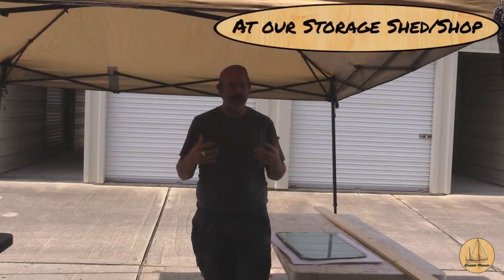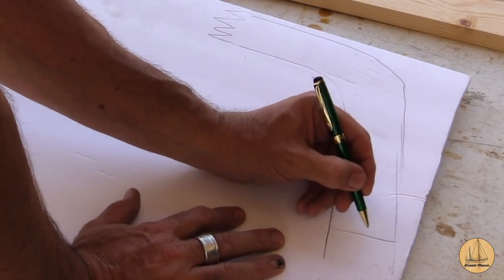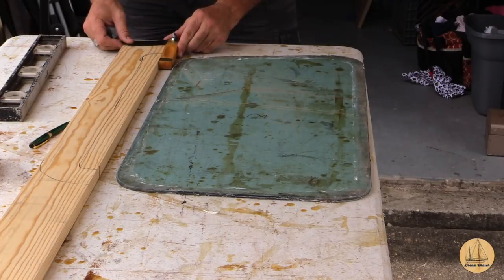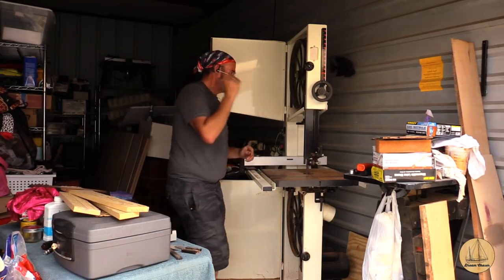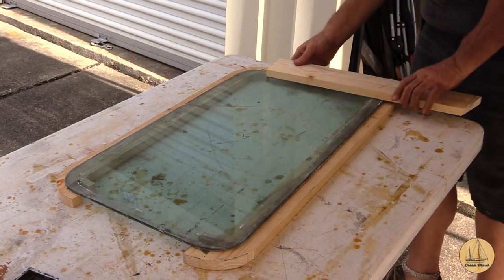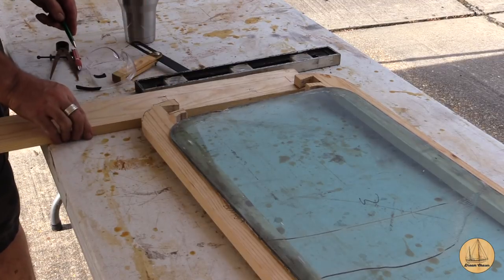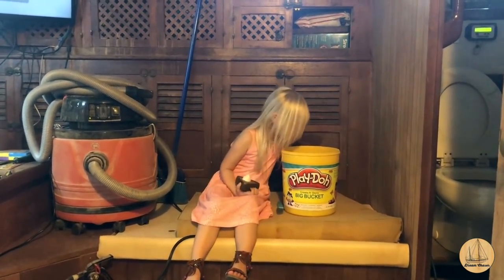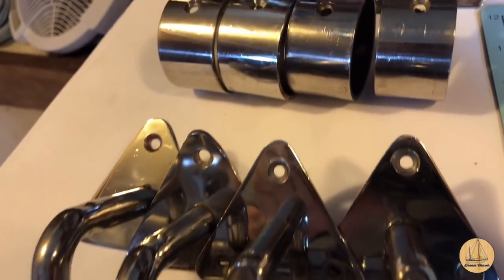Practicing Craftsmanship - How to Make Hand Cut Dovetail Joints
This week we talk about craftsmanship and how to hone a craft.  For us, it is about hand cut dovetail joints.  Our boat has some on it, so we figured we should learn and carry on that tradition.  As I plan and design the new teak frames for the ports, I want them to match the look and style of the other parts of the boat.  I  practiced making hand cut dovetails using pine before doing so with the expensive teak wood.
In this episode, we lay out some possible framing and joint solutions, make a few and learn from our mistakes.

I hope you find this interesting and helpful for work you may be doing.   I am certainly not a pro at this so by all means, feel free to provide some comments, suggestions or feedback on how to make these joints better.  Our intent is to practice and learn before we do them for real.

Enter Keywords here.

Support !!